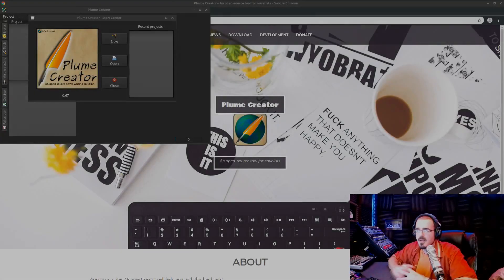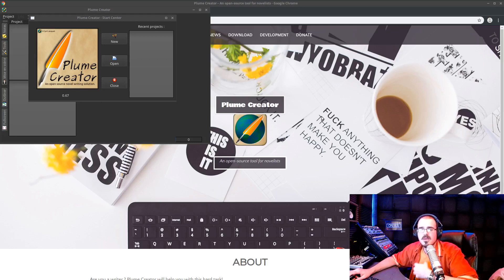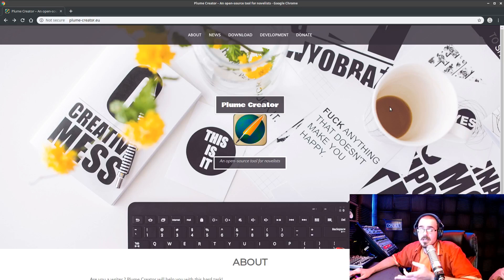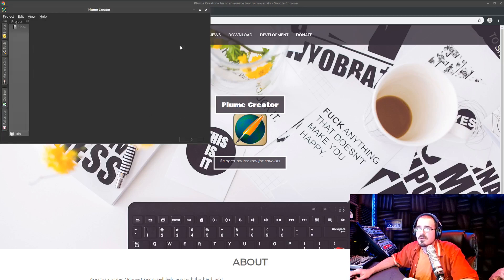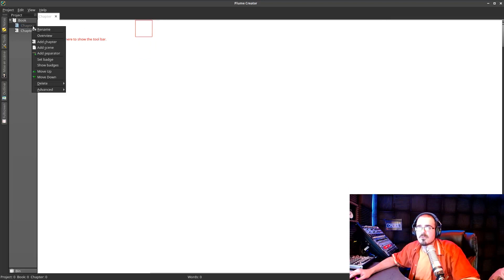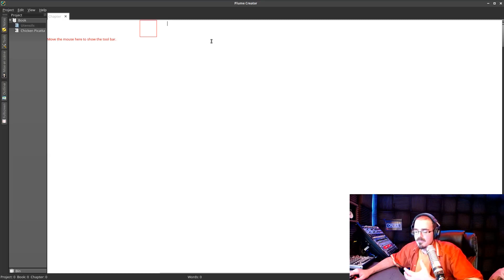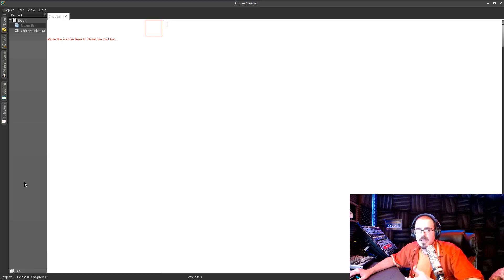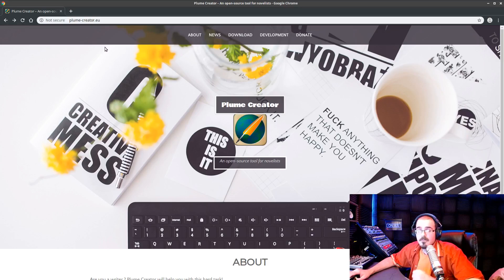Plume Creator – An open-source tool for writing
Plume Creator is an application made for writers of novels, it allows for editing in a book/chapter style format which makes writing large multi-chapter documents a breeze. Though designed for authors the utility of Plume creator will become quickly apparent for those who maintain blogs and who wish to be able to do offline editing, planning, and perhaps also those who wish to repurpose blogs into eBooks effortlessly.

In this video, Jake discusses this excellent, free, and open-source application.